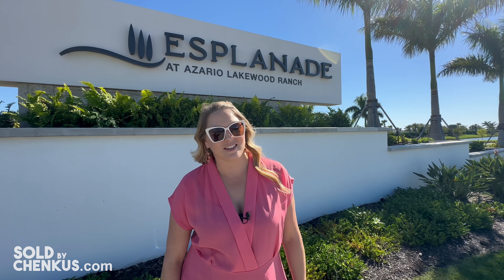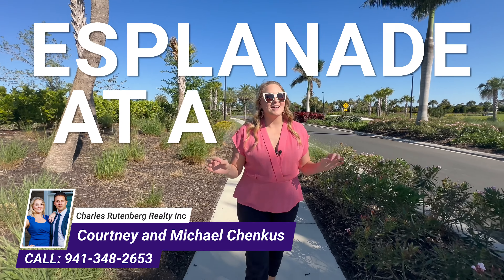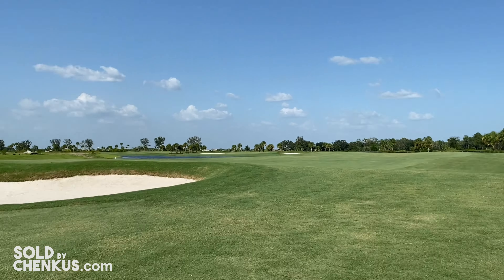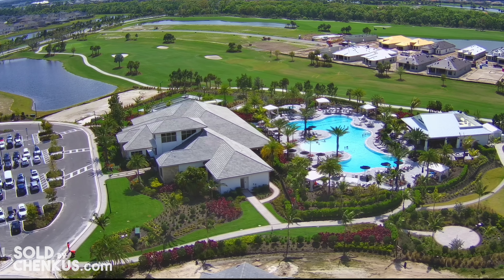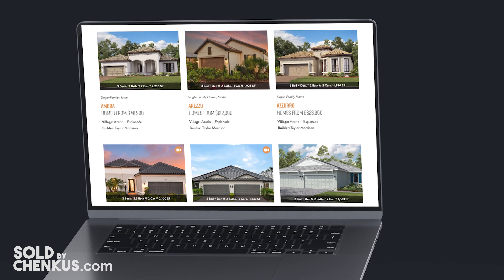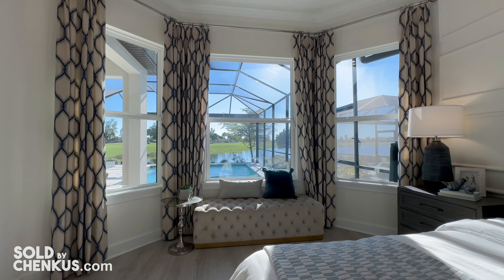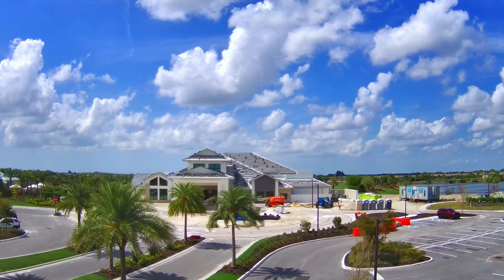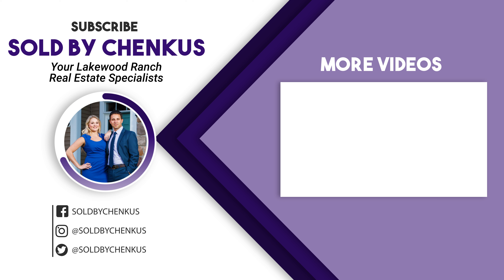Esplanade at AZARIO LAKEWOOD RANCH Florida | 2024 Village Overview | FINAL PHASES!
Life in Esplanade at Azario Lakewood Ranch Florida is like being on vacation every day!

In this video we give you an update on Esplanade at Azario Lakewood Ranch and a 2024 village overview, now that they are in their final phases of construction!

See what a day in the life of an Esplanade resident can look like, explore the model homes, and take in the beautiful scenery.

If you want resort-style living, this is the village for you! Modeled after the original Esplanade Golf and Country Club in Lakewood Ranch, this village has incredible amenities and beautiful homes built by Taylor Morrison.

Looking for golf? You got it! Some of the homes in Esplanade can come bundled with a golf membership, as well.

We would love to welcome you home to Lakewood Ranch.
We can help with all of your real estate needs!

your Local Lakewood Ranch Real Estate Agents

We live in Lakewood Ranch and love it here. We would love to help you find a home, too!

We are a full-time Real Estate husband & wife team and we love working with buyers to share our knowledge & expertise of the Lakewood Ranch Florida area!

Moving to Florida? Contact us with any questions you may have about moving to Florida, we will be happy to answer your questions about homes for sale in Lakewood Ranch or the adjacent areas.

Lakewood Ranch Realtors;
Courtney & Michael Chenkus
Charles Rutenberg Realty